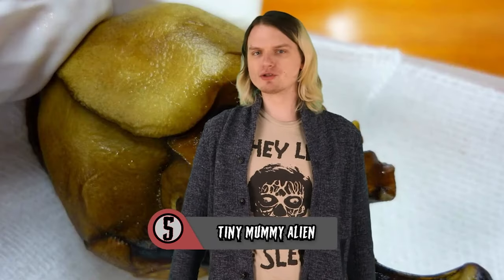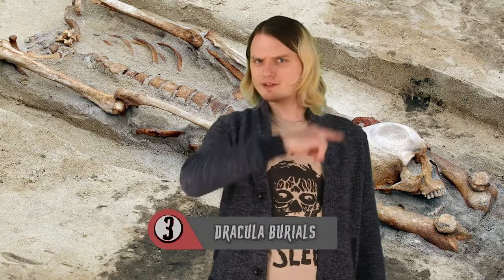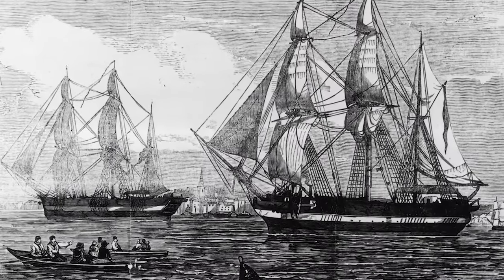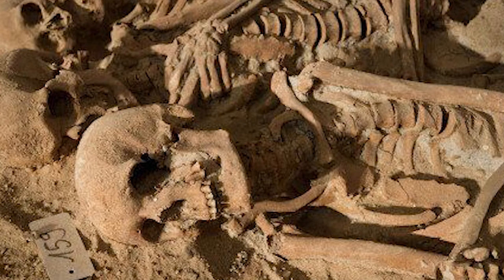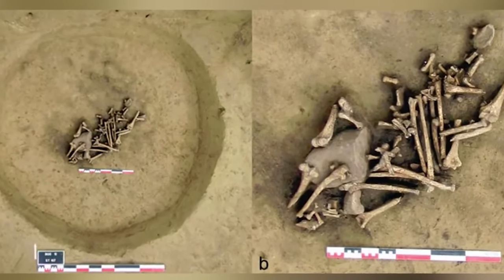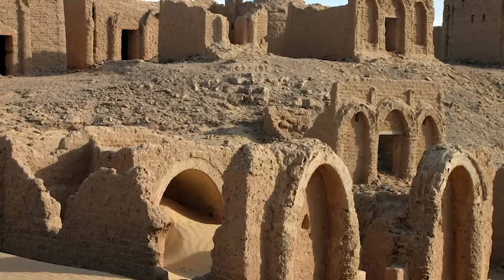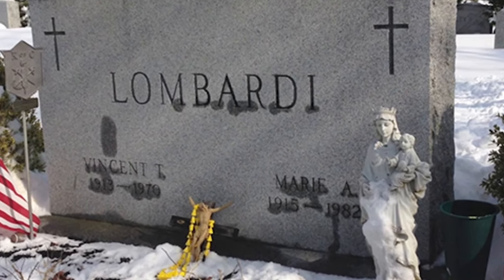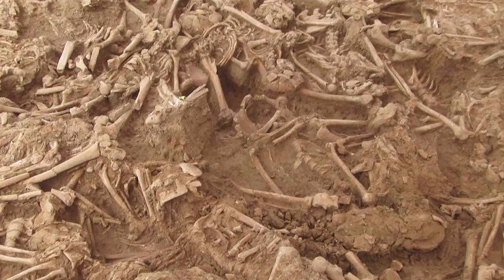Unsettling Historical Discoveries That Changed Everything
Embark on a journey through time as we unravel the unsettling historical discoveries that reshaped our understanding of the past. From ancient mysteries to long-buried secrets, these revelations have left historians and archaeologists in awe. Join us as we delve into the unexpected twists that altered the course of history and challenge conventional narratives. Brace yourself for a mind-bending exploration of the past that will make you question everything you thought you knew.